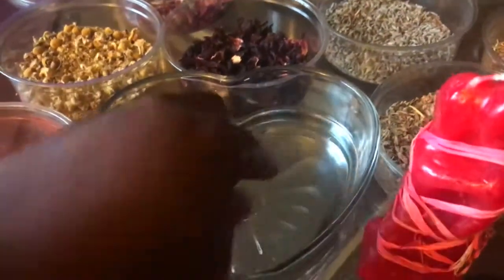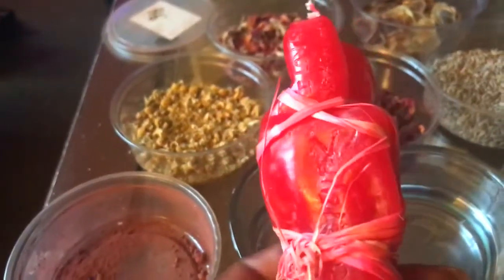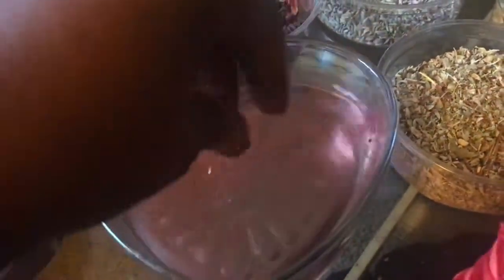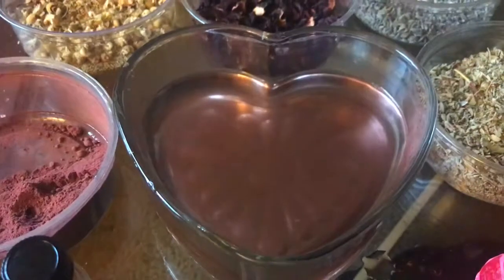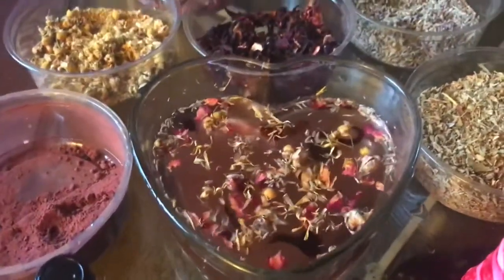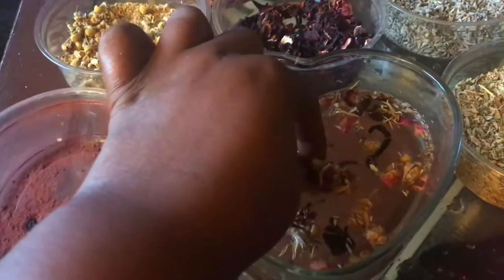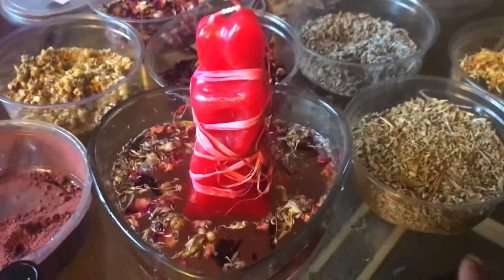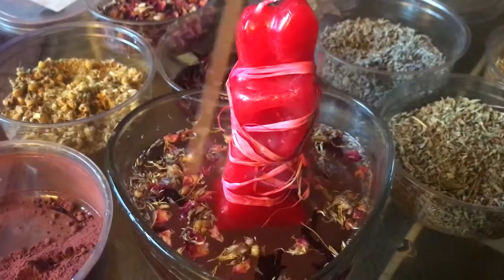WaterMagick Binding Ritual...